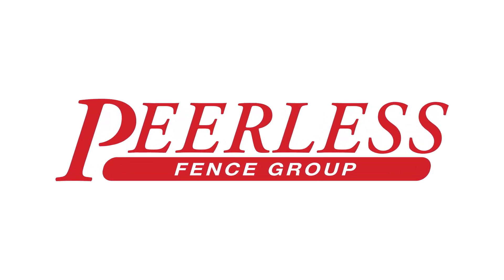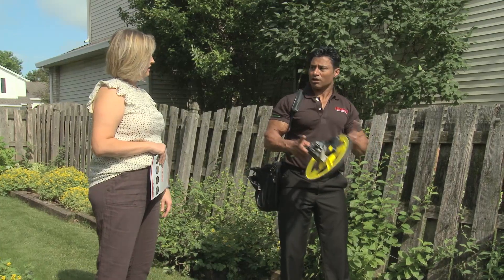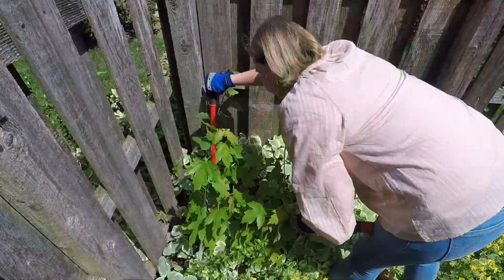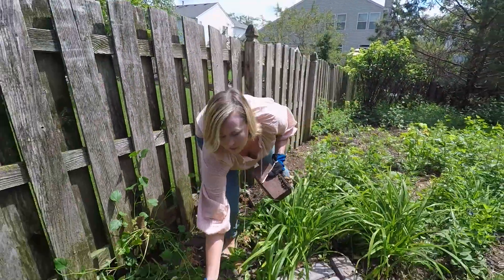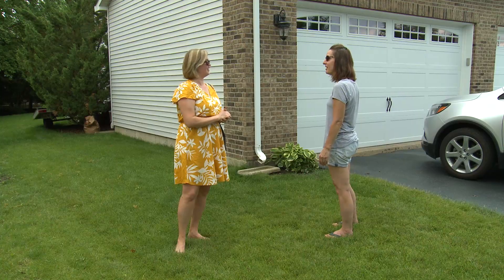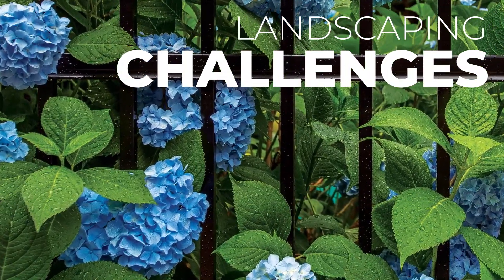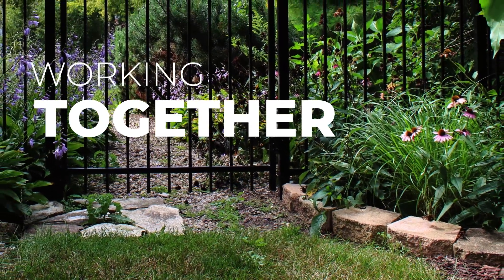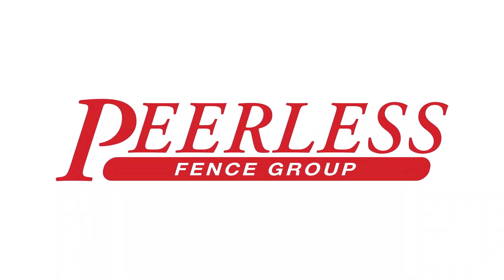Preparing Your Yard: Peerless Fence Group